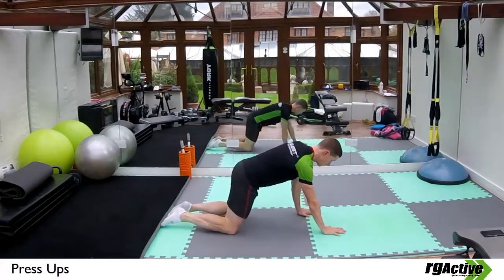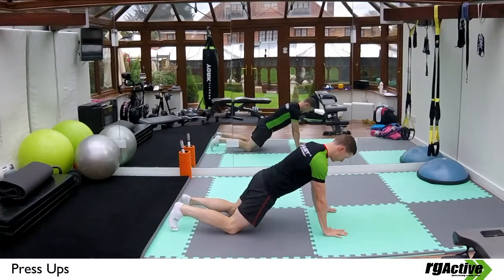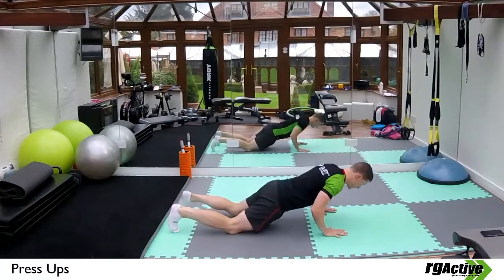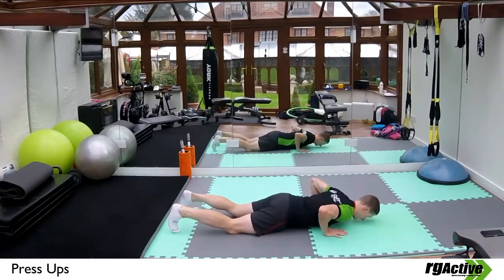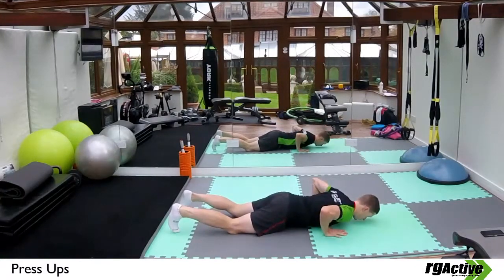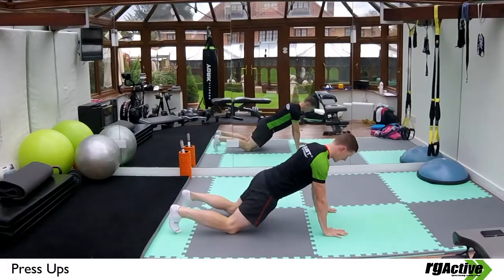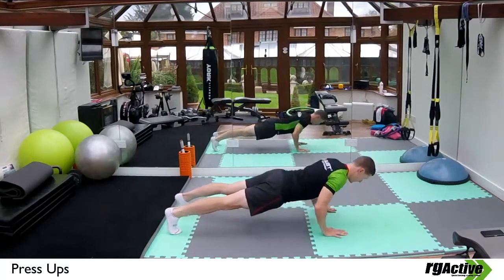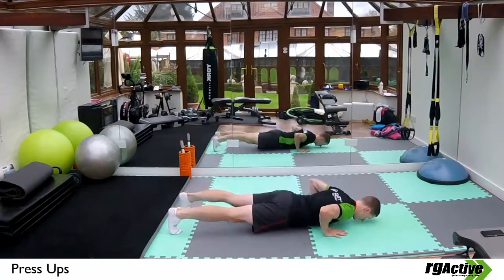Press Ups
Exercise demonstration of press ups